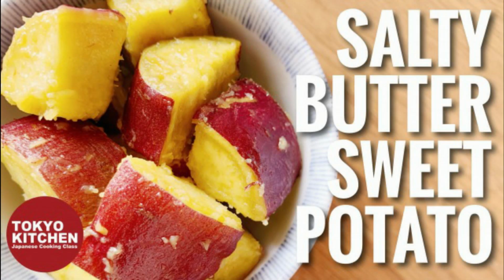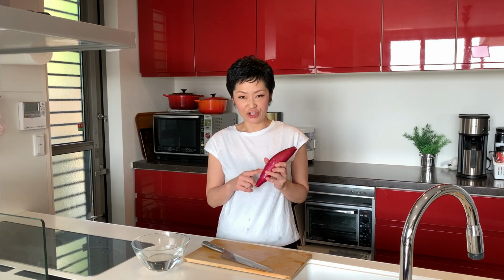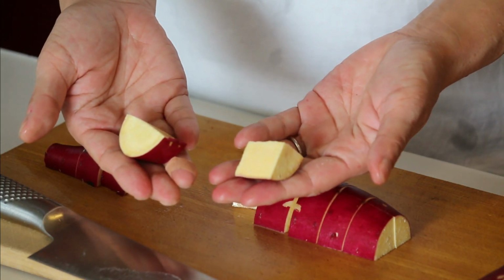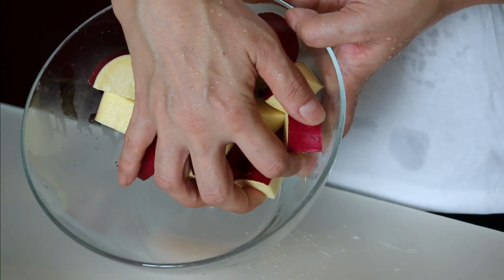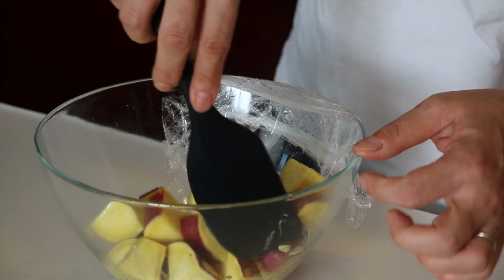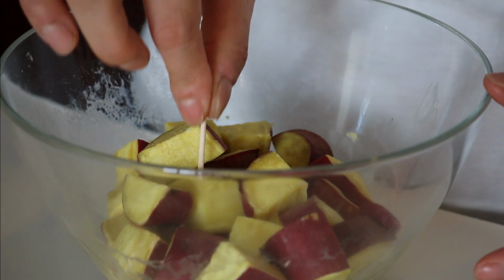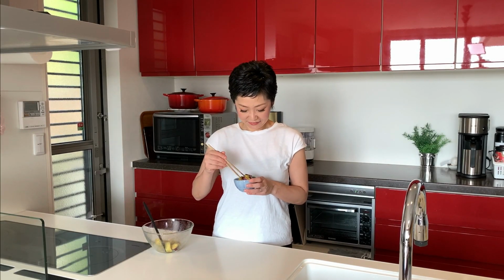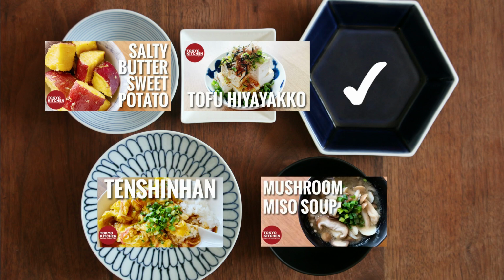HOW TO MAKE SALTY BUTTER SWEET POTATO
Learn how to make Salty Butter Sweet Potato.